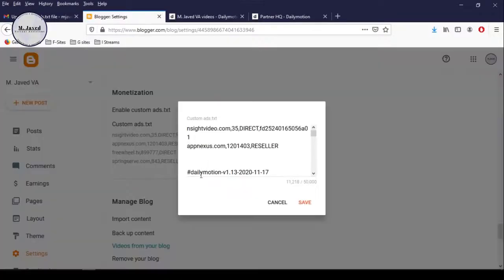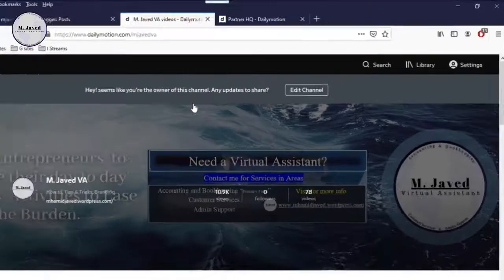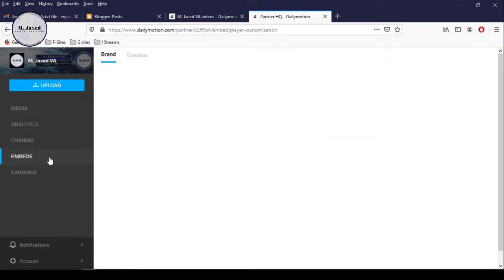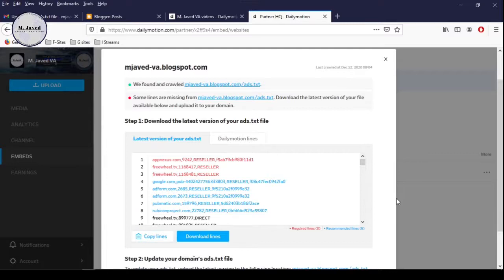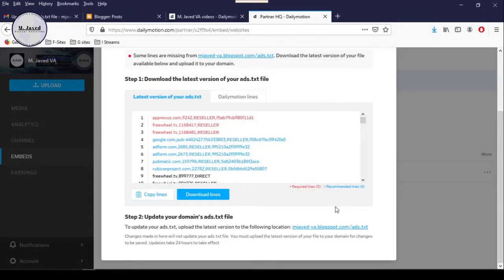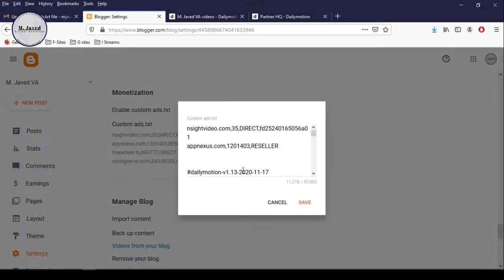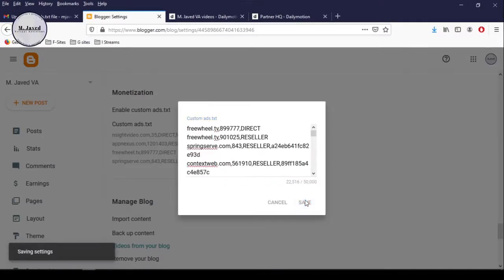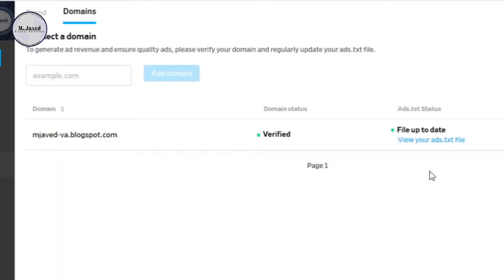How to Update the Existing Ads.txt File on Blogger website